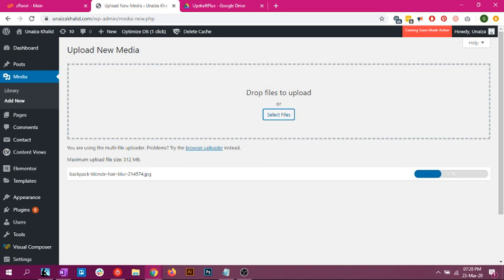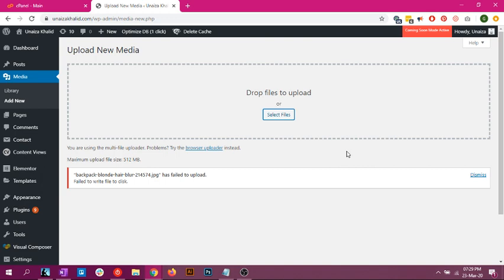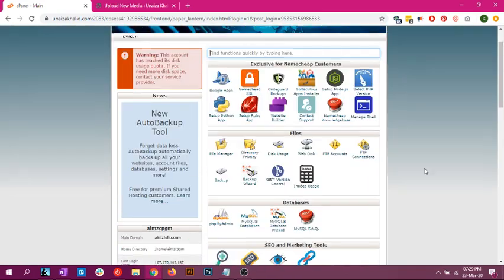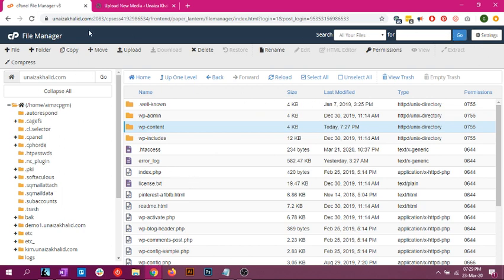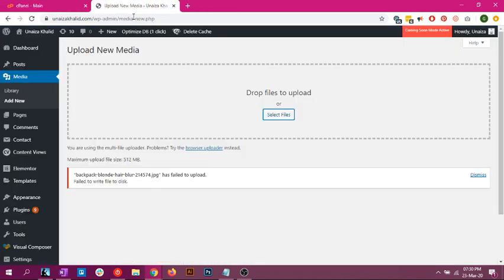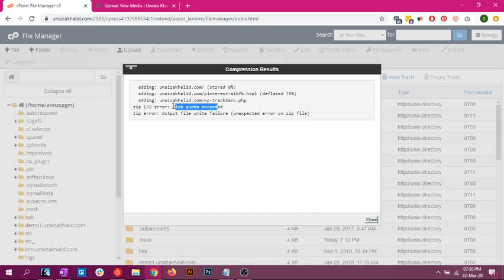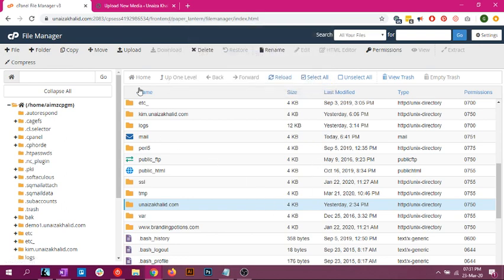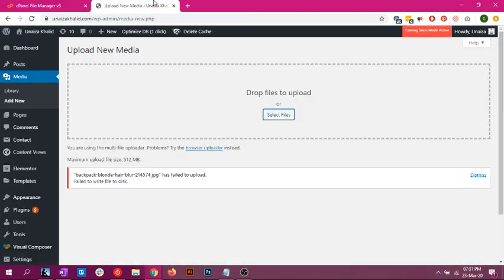WordPress Installation failed, Upload failed; Could not create directory; Plugin/Uploads/Themes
If you are having trouble uploading or installing plugins, themes or media to your WordPress website this tutorial might be helpful.
Recently I encountered this problem where I could not install or upload anything to WordPress website. I couldn't find any solution on the internet and figured out (seemingly obvious but frustrating) solution myself.